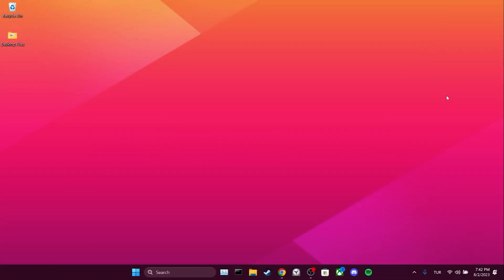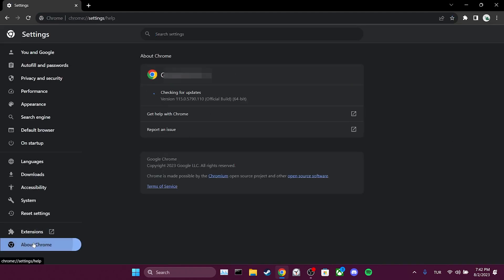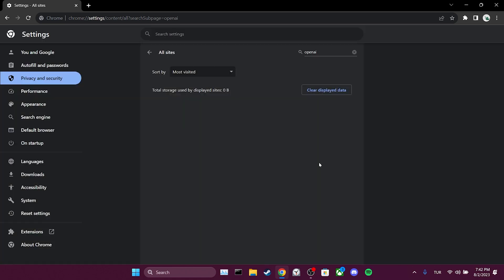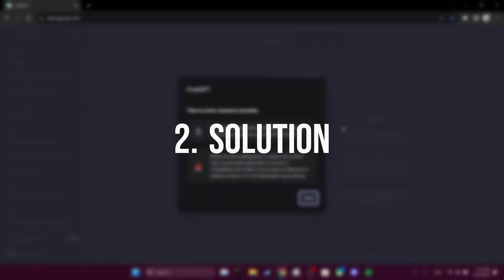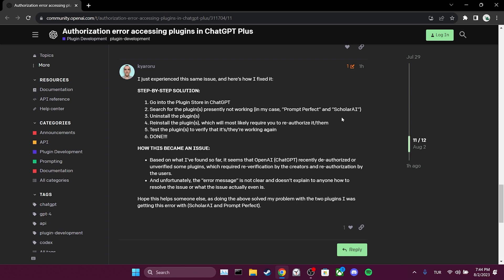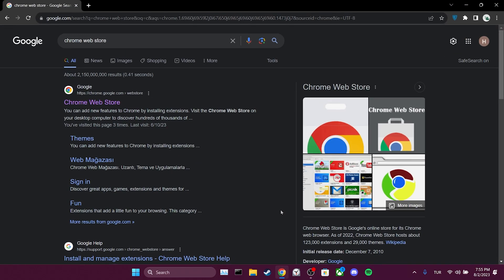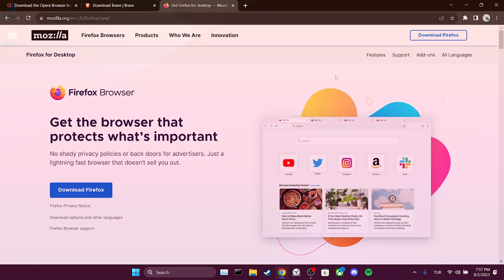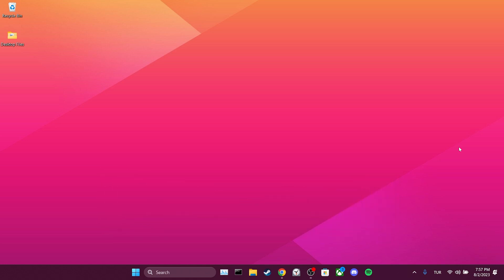AUTHORIZATION ERROR ACCESSING PLUGINS CHATGPT FIX (Easy Tutorial)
Here's how to fix authorization error accessing plugins chatgpt. This error is searched as authorization error accessing plugins chatgpt. And in this video I showed you how you can fix it easily in 3 minutes.

Video Parts:
00:00 Info&Intro
00:10 Update browser&Clear OpenAI's data
01:12 Delete&Reinstall plugin
01:46 Use a VPN
02:19 Change browser
02:34 Ending&Outro